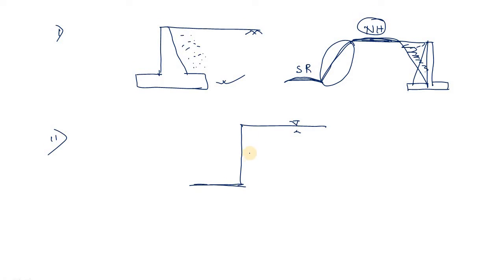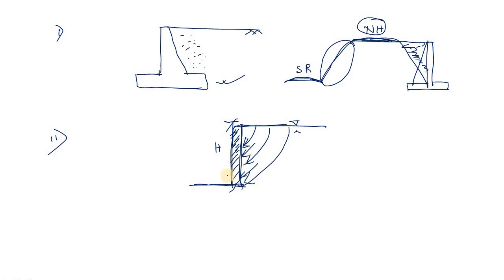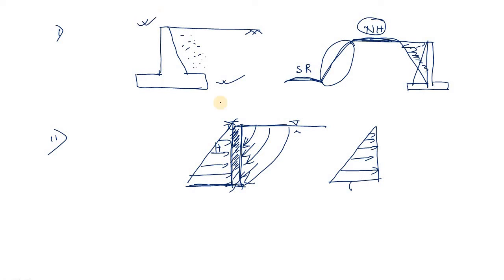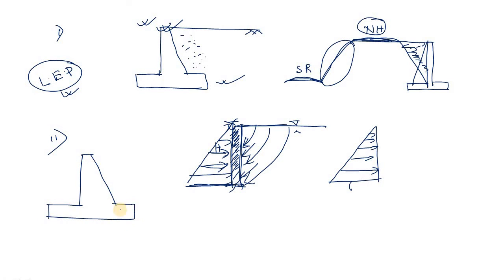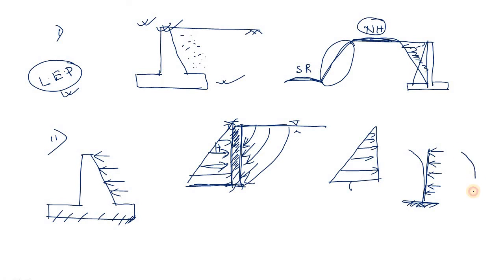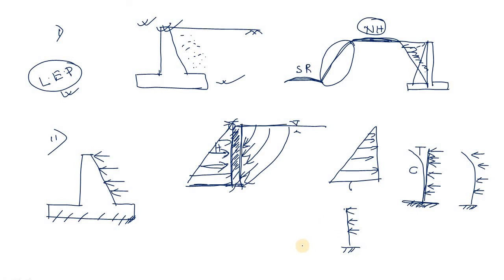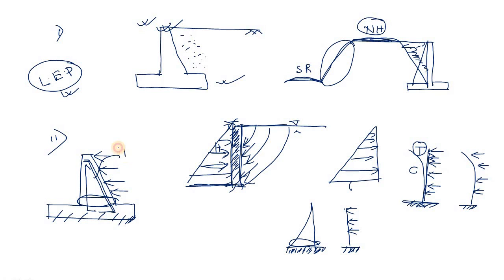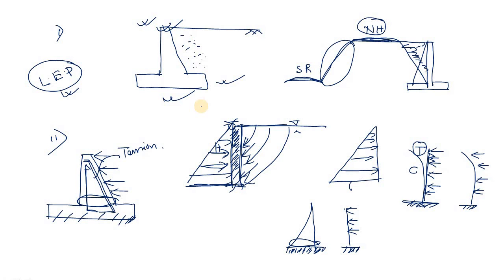Retaining Wall : How it Works and How to Detail it?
Watch this video to learn:
what is retaining wall,
how retaining wall act,
mechanism of retaining wall,
detailing of retaining wall,design of retaining wall,detailing of retaining wall.